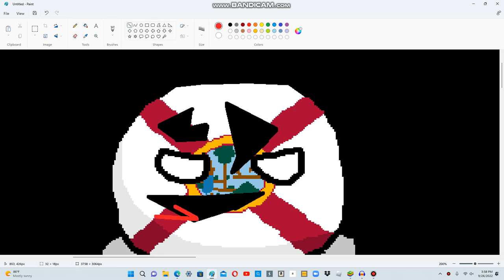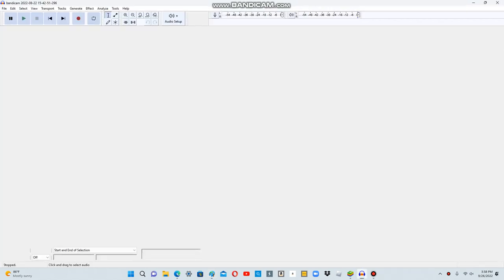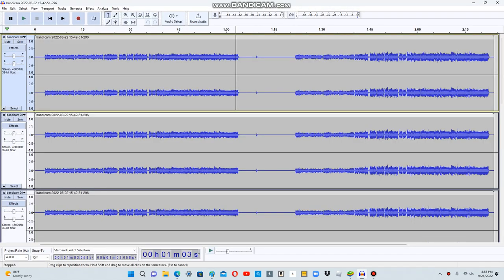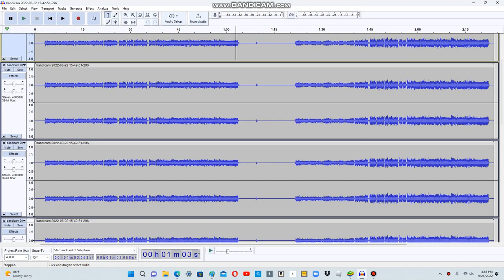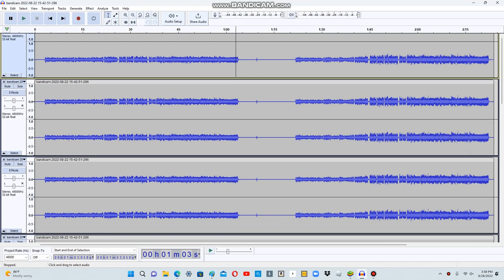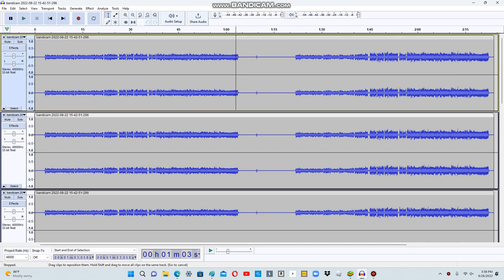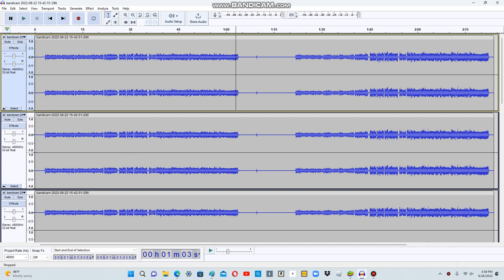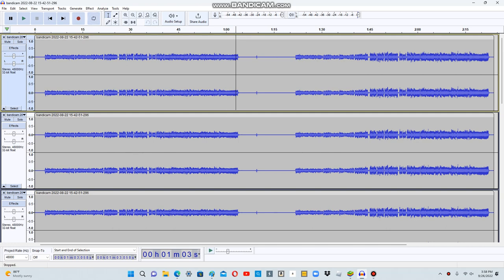Behind the scenes (How did i made these videos!!)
I hope you guys enjoy and sorry the long hiatus that i took